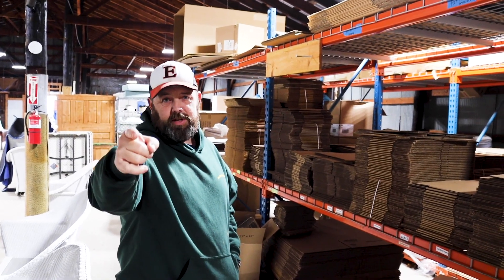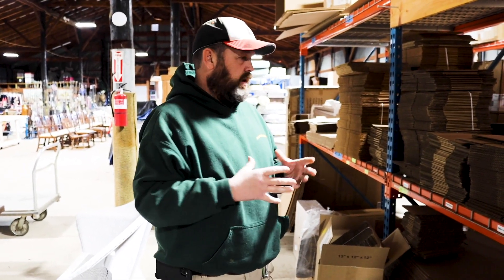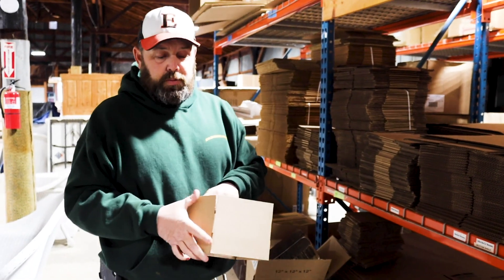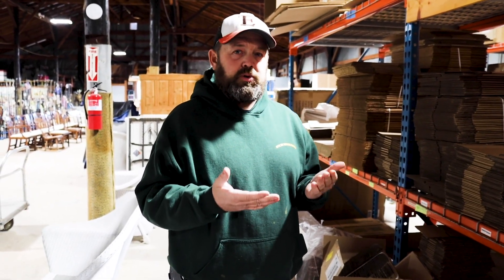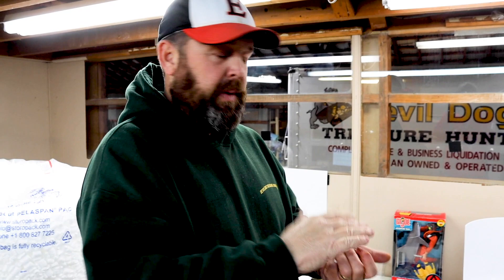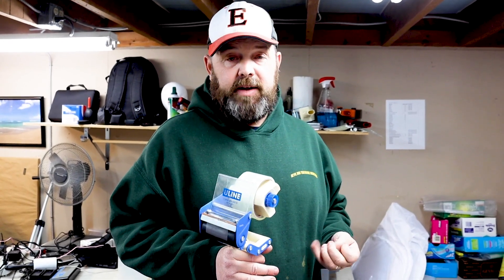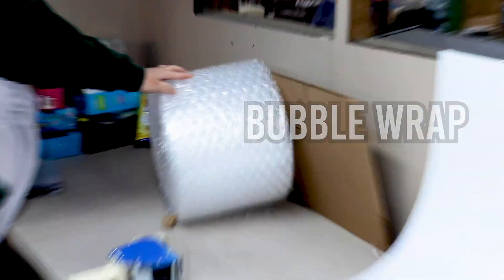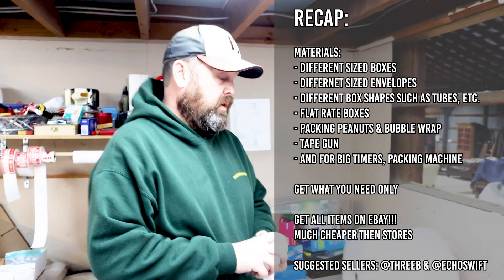How to Ship on eBay for Beginners In 2020! (Top Essentials, Cheapest & Easiest Techniques)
How to Ship on eBay for Beginners 2020!  Being full time resellers for 9 years has taught us a lot about how to ship on eBay, and we want to give all of you the techniques on how we do it!  This video will provide you with all the essentials and ways to complete your first sale and progress as a reseller or even someone that just wants to learn the basics!

LINKS FOR ALL SOCIAL MEDIA, WEBSITE & EBAY
(links top right corner of homepage)